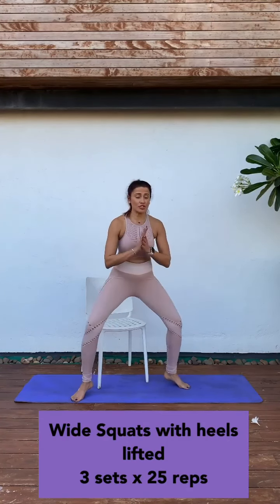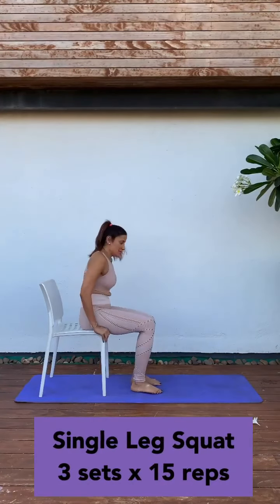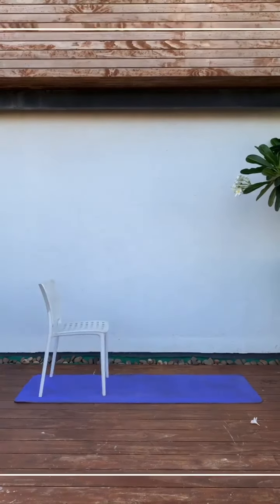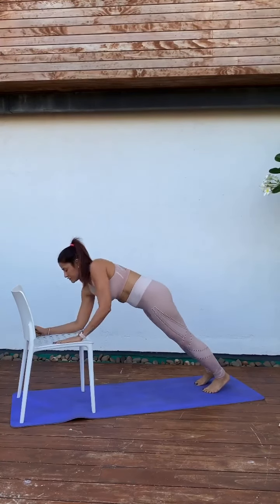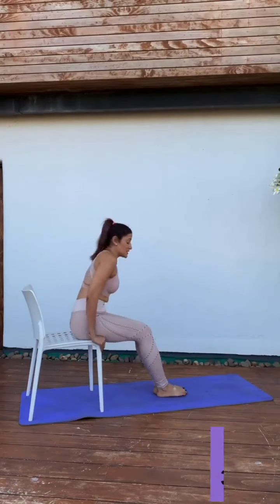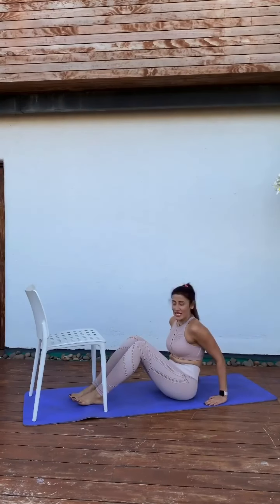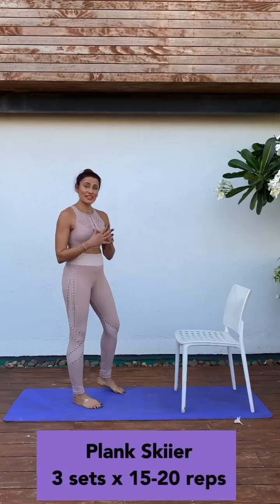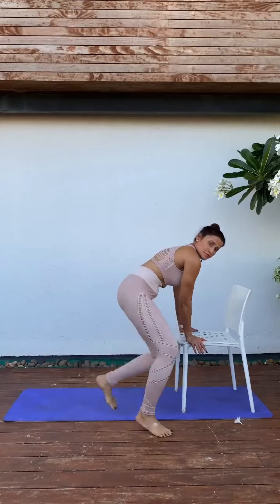Six simple exercises you can easily perform using a chair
My uploaded videos are only for education purpose. I am uploading these videos to give chance to IELTS and TOEFL students to develop their listening skills. This videos are also for entertainment.

আমার আপলোড করা ভিডিওগুলো শুধুমাত্র শিক্ষার উদ্দেশ্যে। আমি এই ভিডিওগুলি আপলোড করছি IELTS এবং TOEFL শিক্ষার্থীদের তাদের Listening এ দক্ষতা বিকাশের সুযোগ দেওয়ার জন্য। এই ভিডিওগুলোও আপলোড করার আরেকটি উদ্দেশ্য হলো বিনোদন।